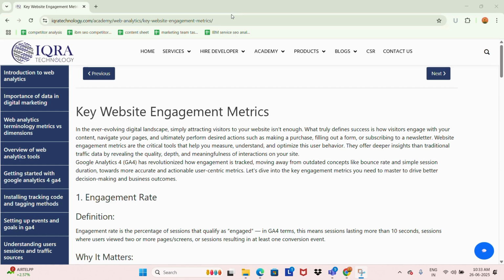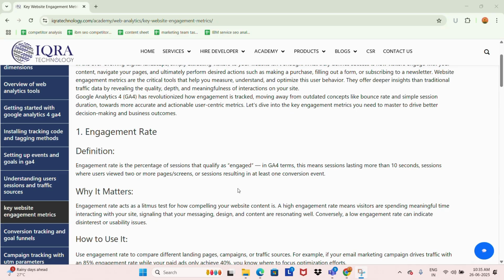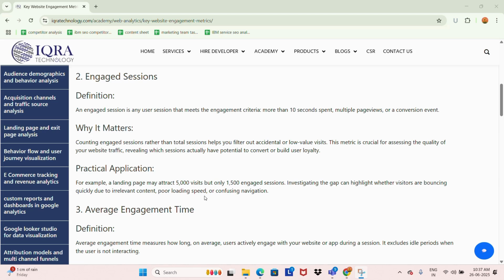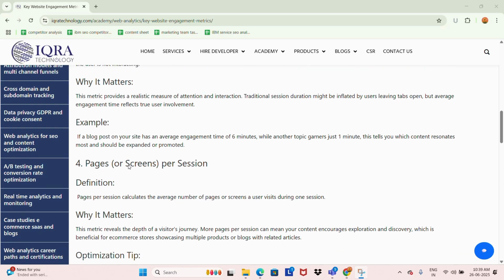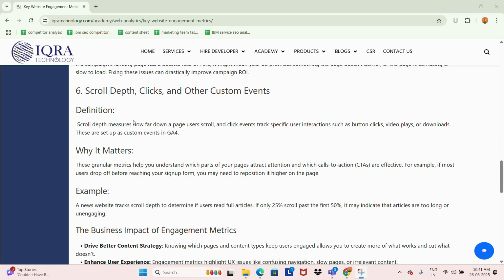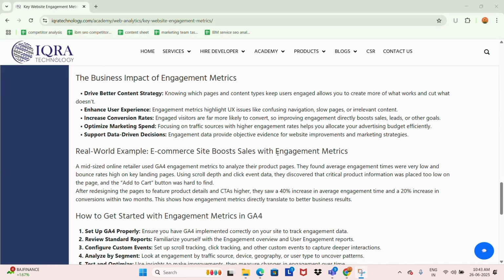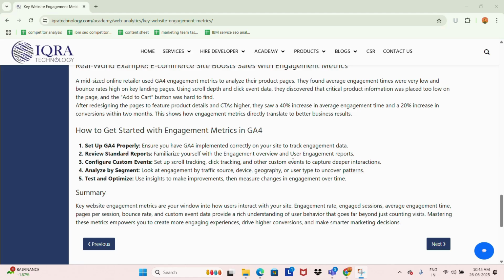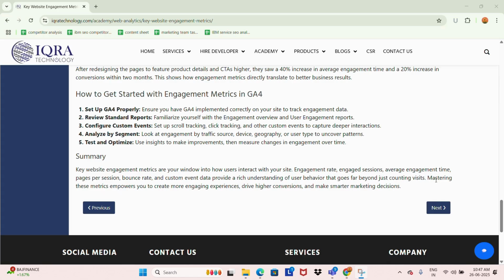Key Website Engagement Metrics